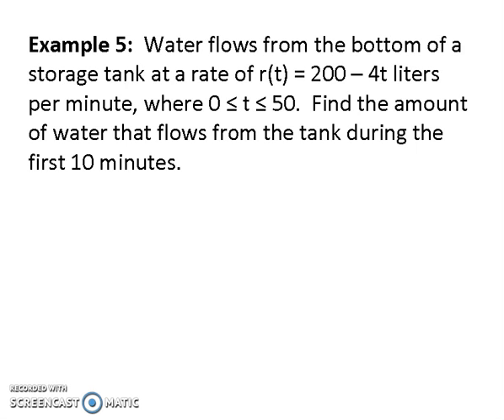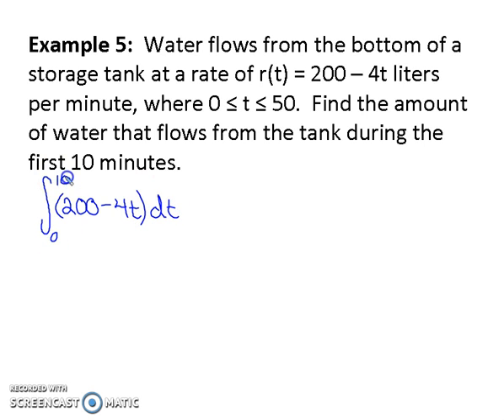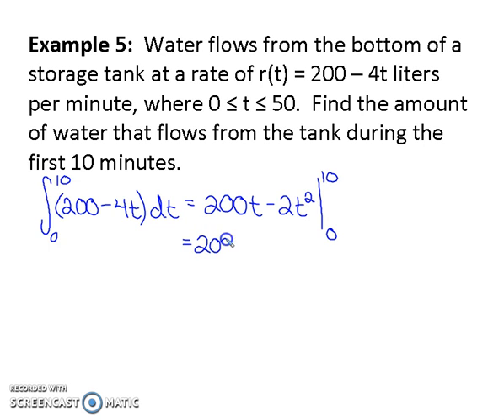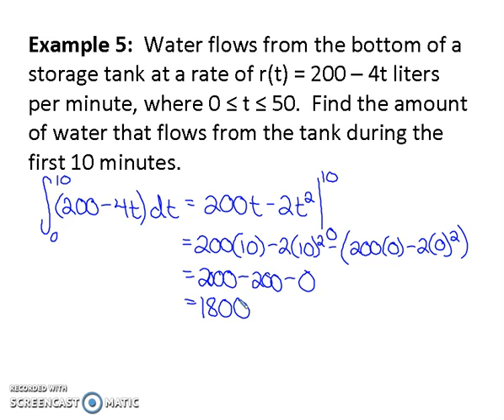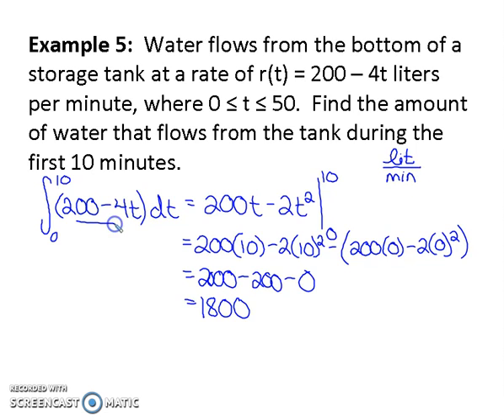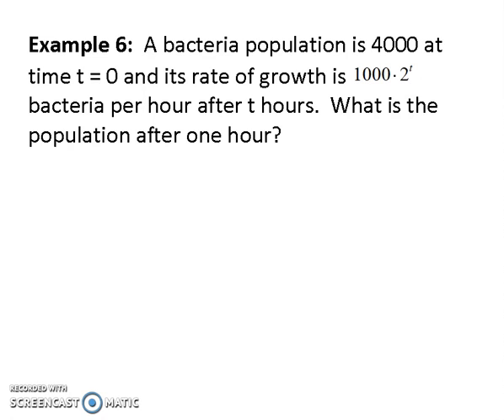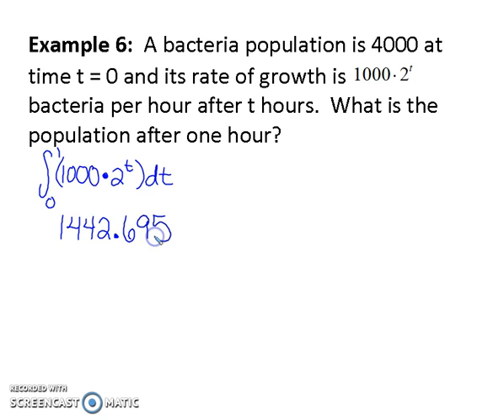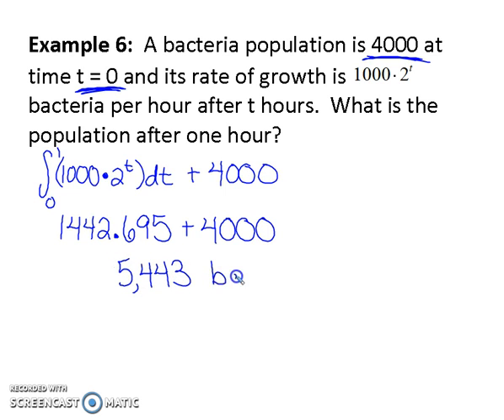Net Change Video #2 Sect 7 1 Ex 5&6